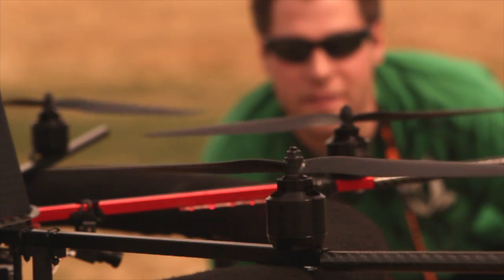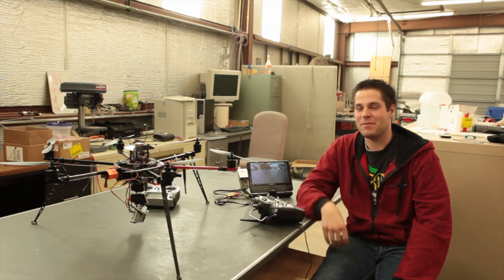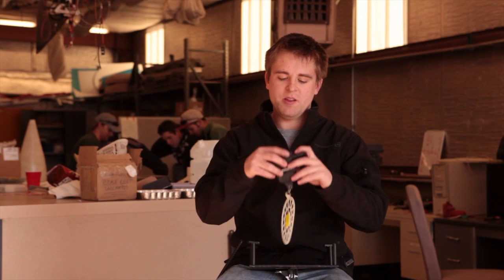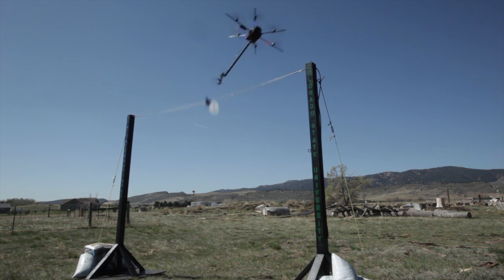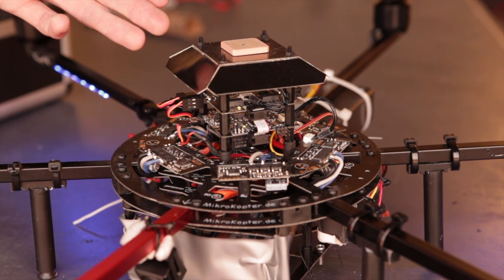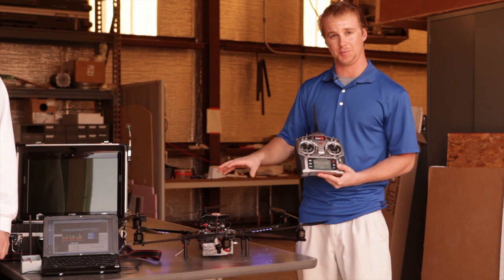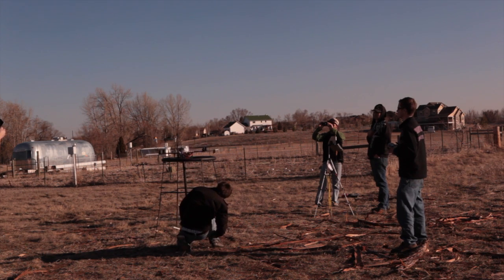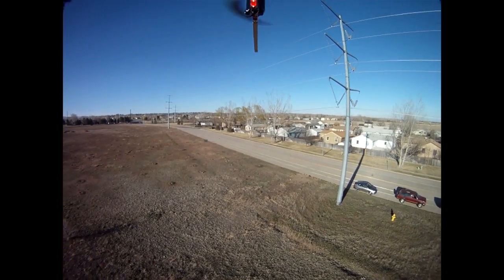CSU's UAV Team Overview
CSU's Mechanical Engineering Senior Design Project: Unmanned Aerial Vehicle